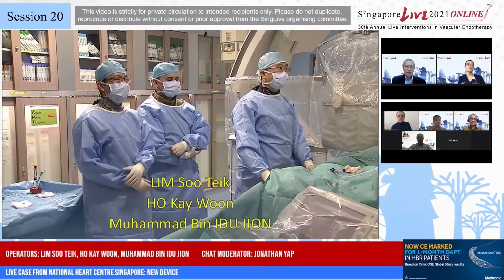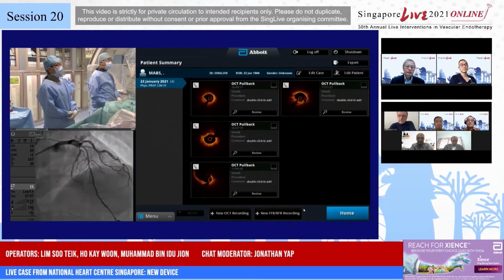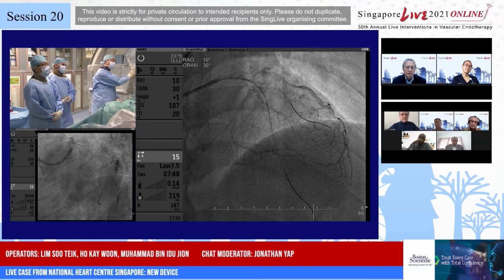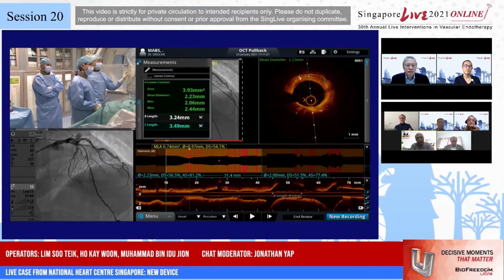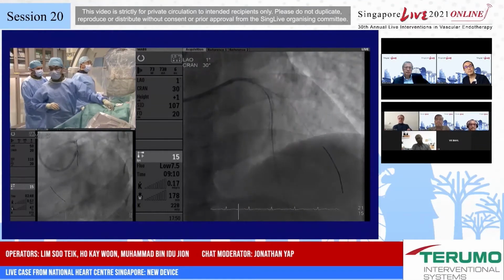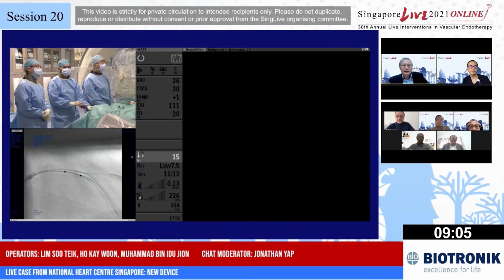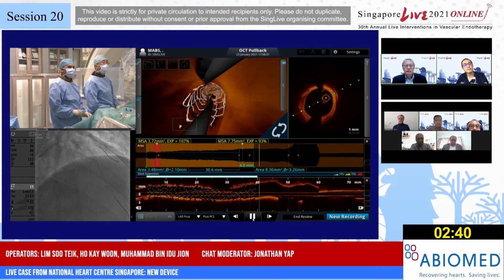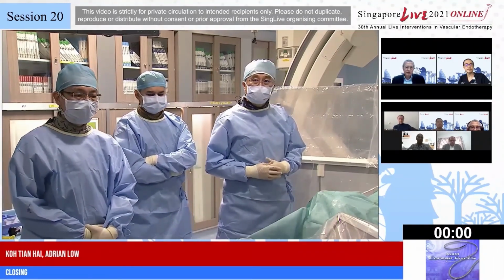DynamX Bioadaptor - SingLIVE 2021 Case 5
Clin A/Prof Lim Soo Teik, Asst Prof Ho Kay Woon and Dr Muhammed Bin Idu Jion demonstrate the novel DynamX Bioadaptor stent in the treatment of a mid LAD lesion in a young patient.